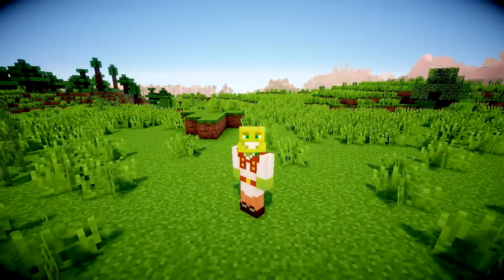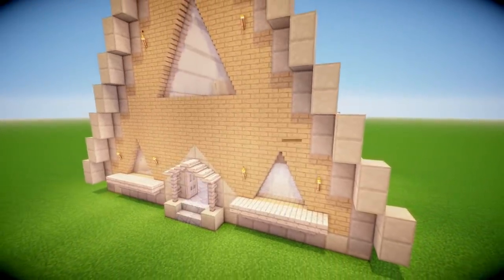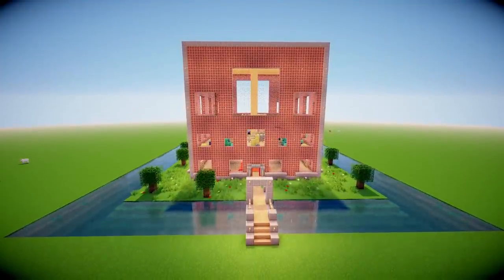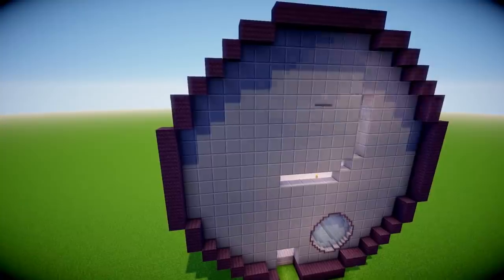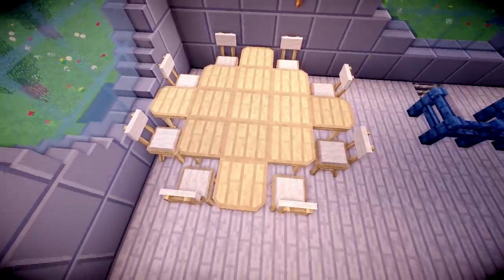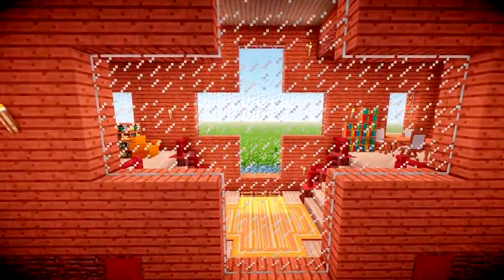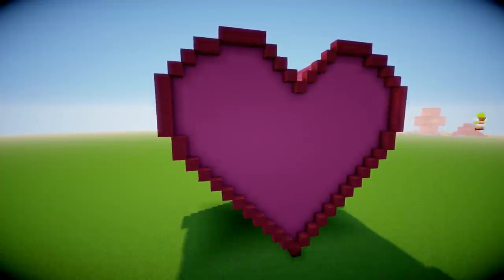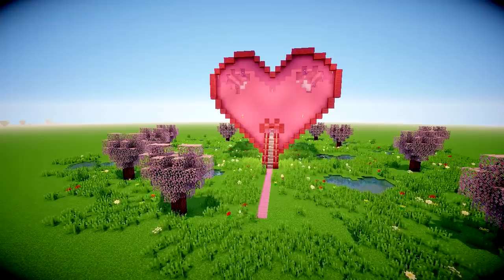I Made 5 Houses for 5 Different Shapes!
Today I built a house for 5 different shapes ranging from triangle to hearts. I tried to decorate everything inside the houses in the theme of the shape too! Let me know which is your favourite in the comments and in the poll!